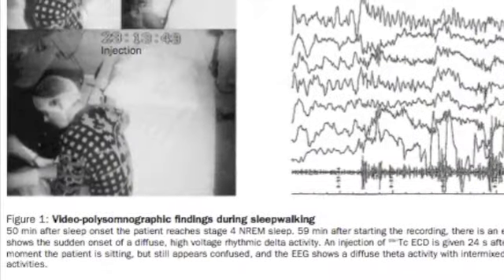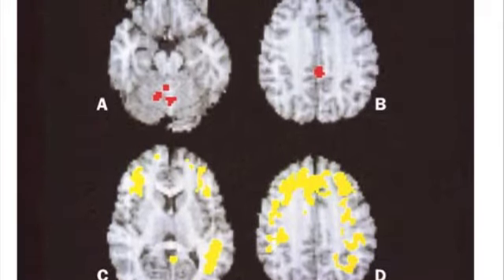The Science of Sleepwalking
Video Project for Neural Systems (BSCI446, Fall 2011).

Audio: Clara Rockmore - Rachmaninoff Vocalise

edit: 4/27/15: I can't change the music, I don't have the original files.